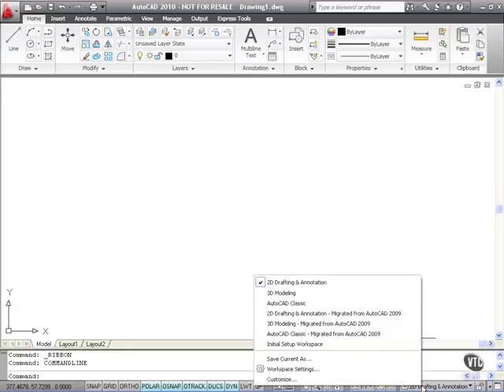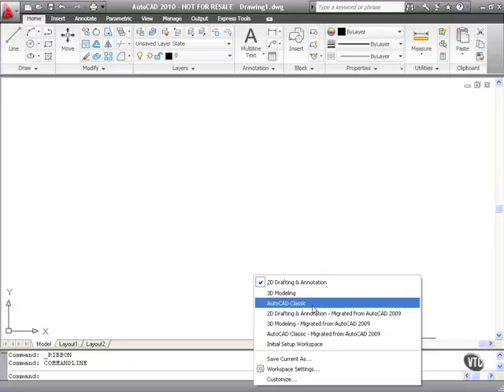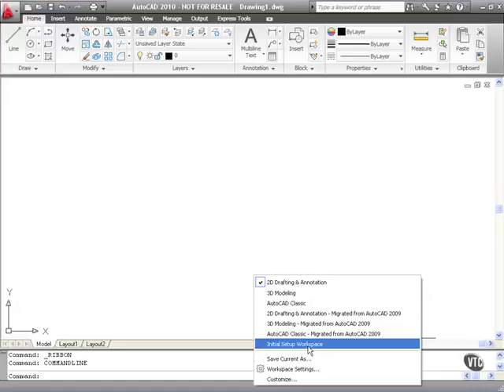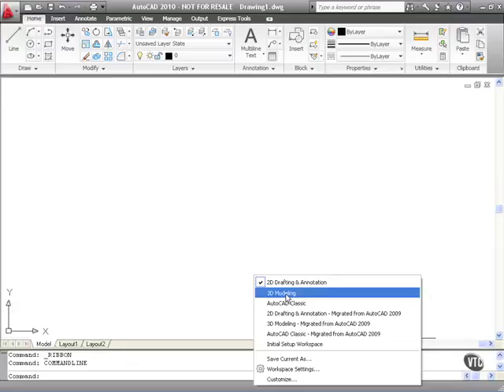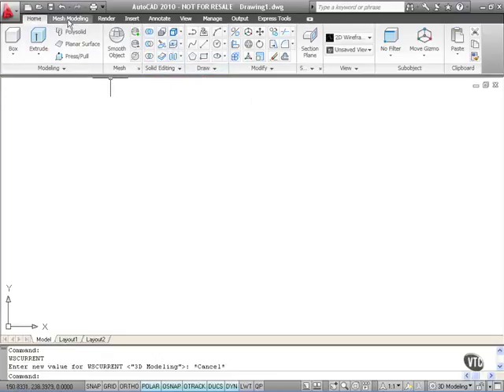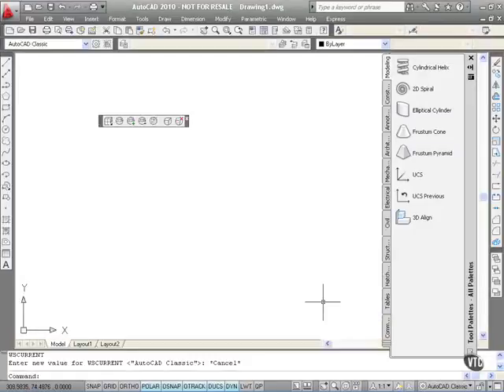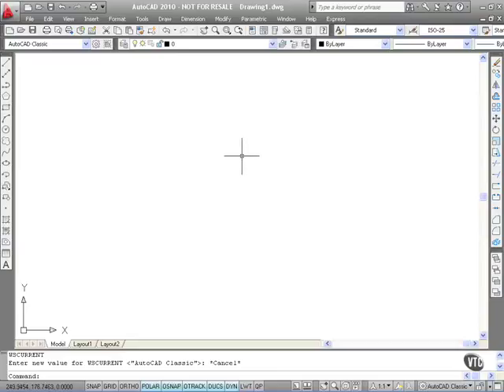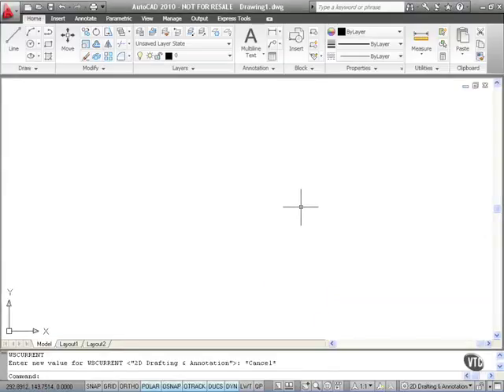02 01. Workspaces.mov